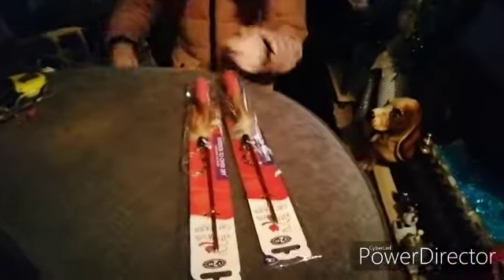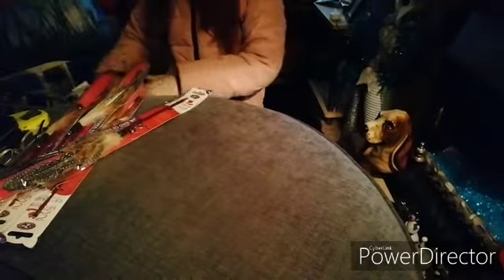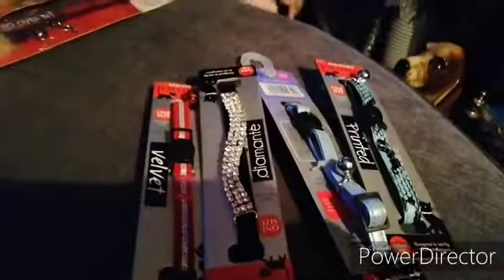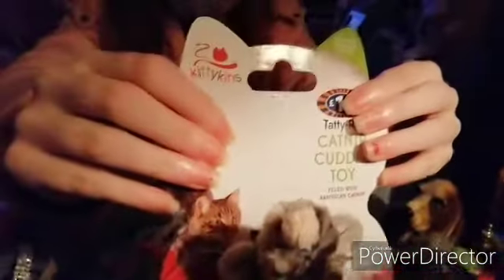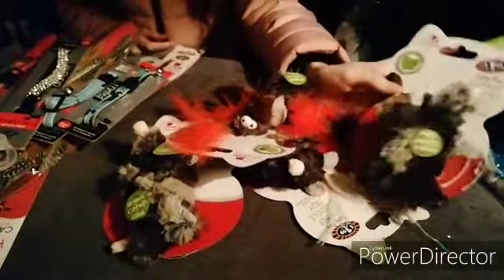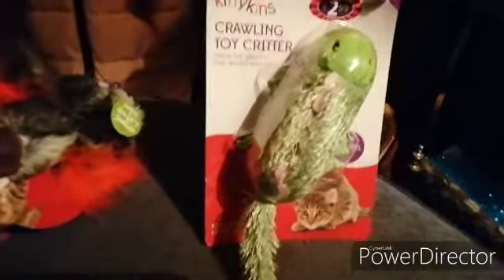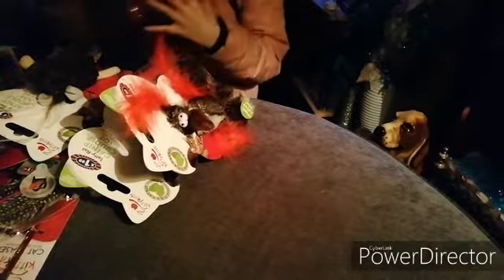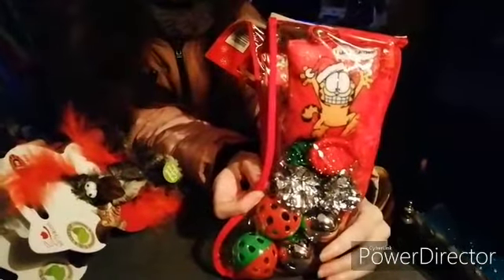Christmas presents for my cats December 2019 uk vlogmas